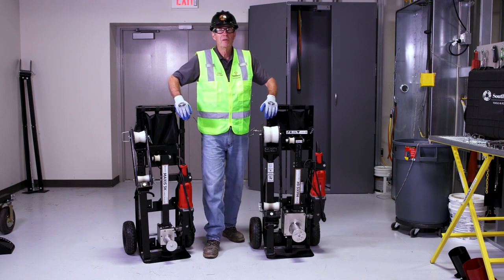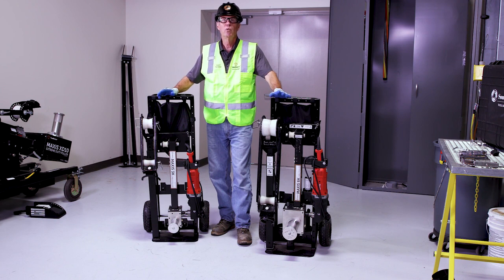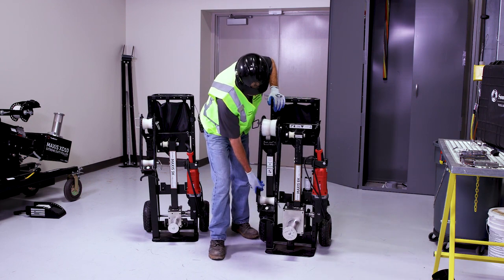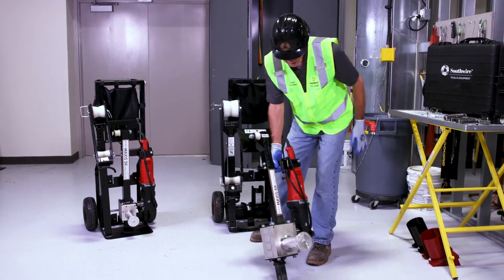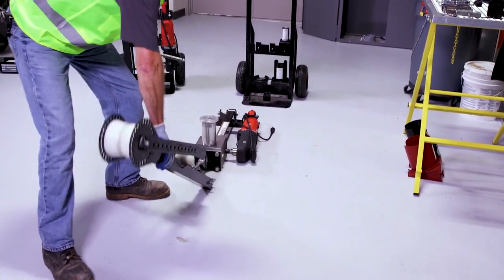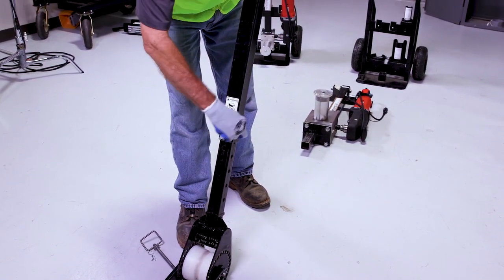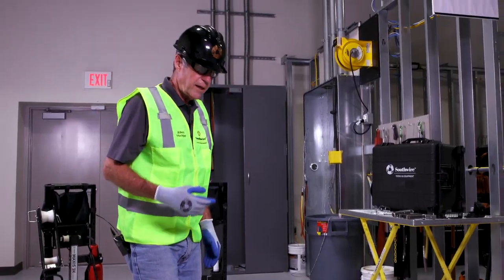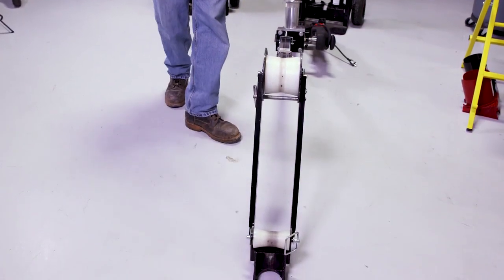Underground Pulls With The Maxis® 3K/6K Cable Puller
Watch how to make underground pulls with the Maxis® 3K/6K cable puller.